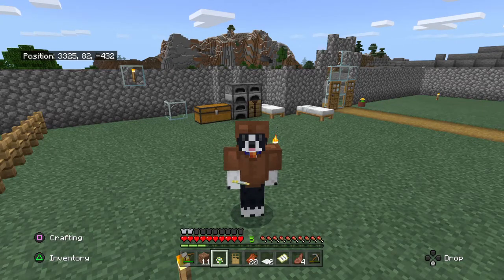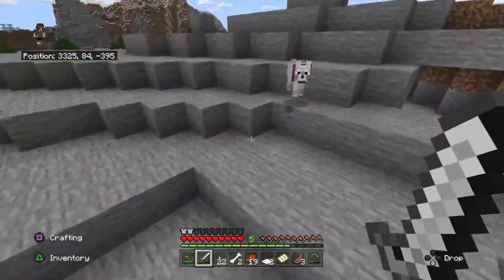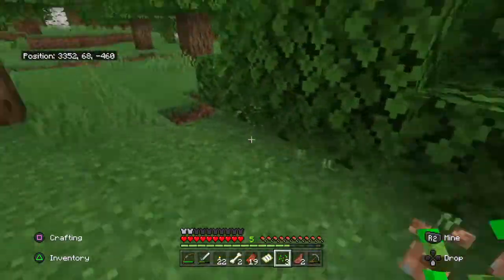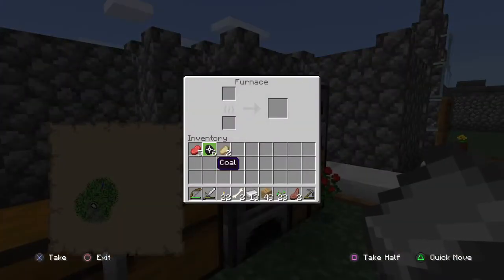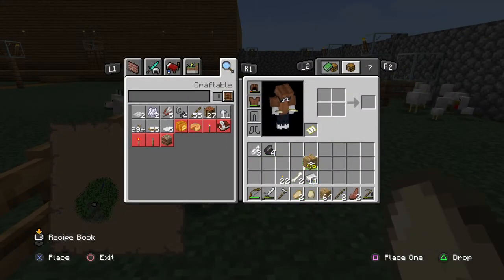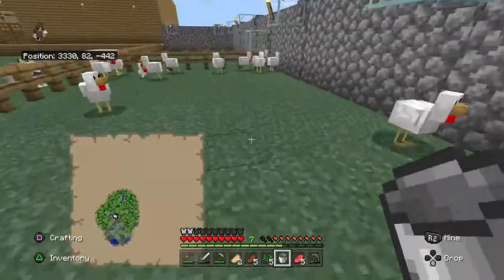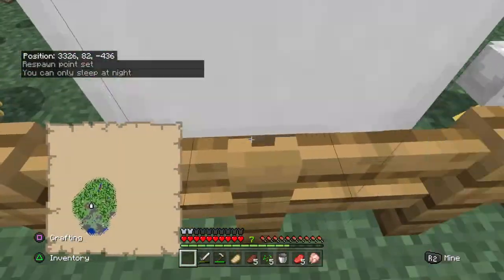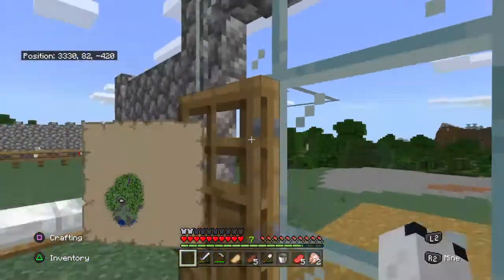Minecraft survival series|ep 6